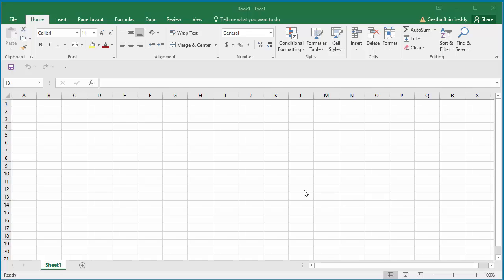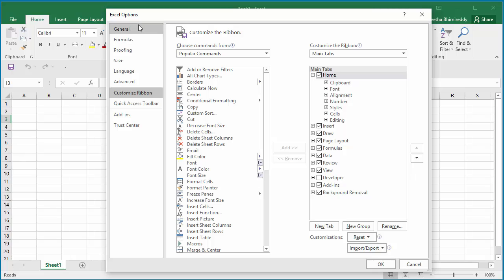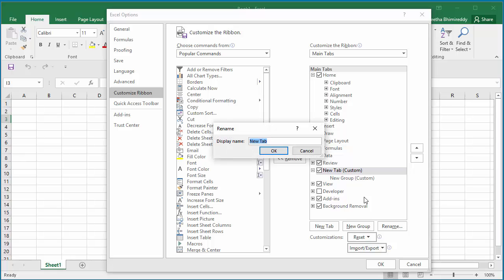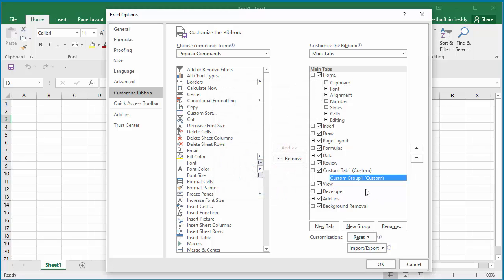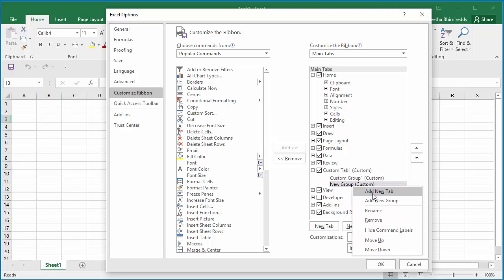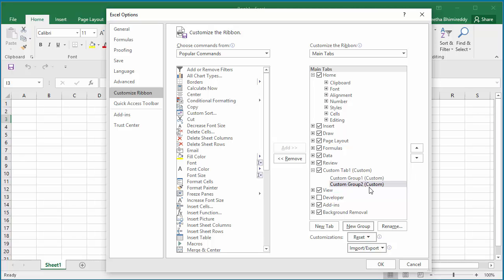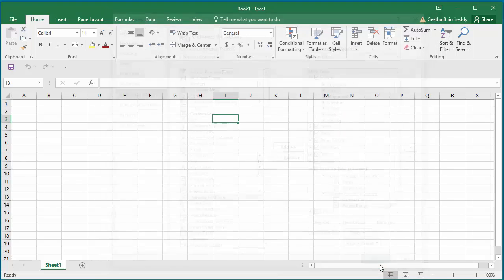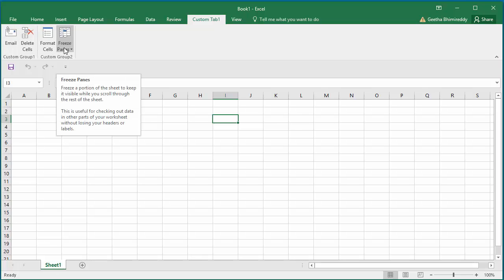How to Customize Ribbon and Add a New Tab in Excel 2016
This video explains how a new tab can be added to ribbon in Excel 2016